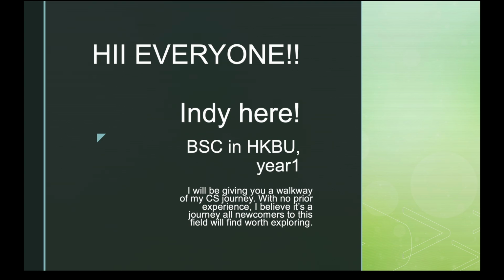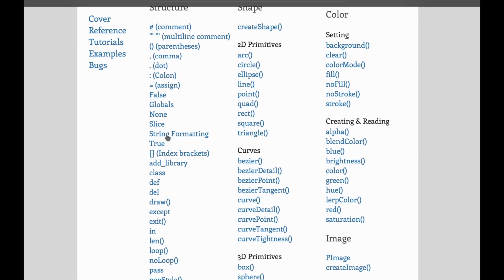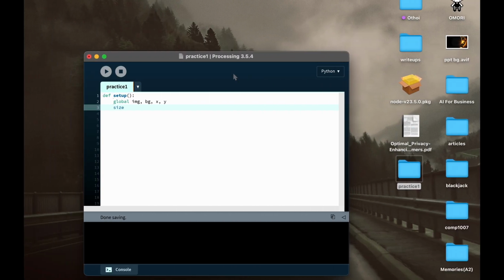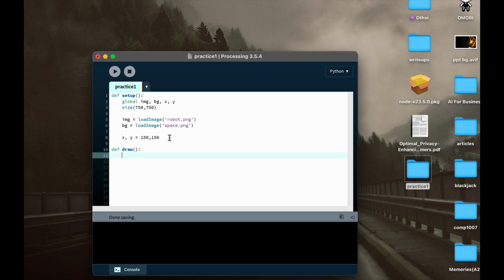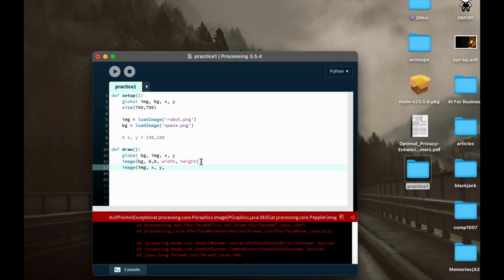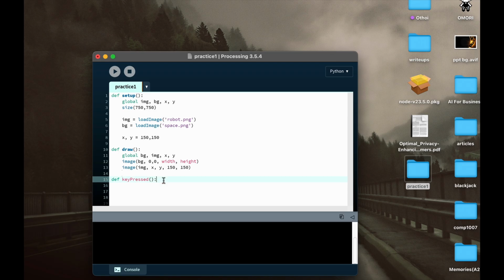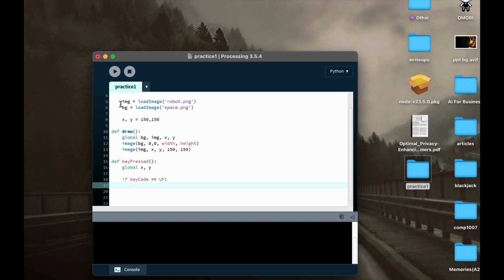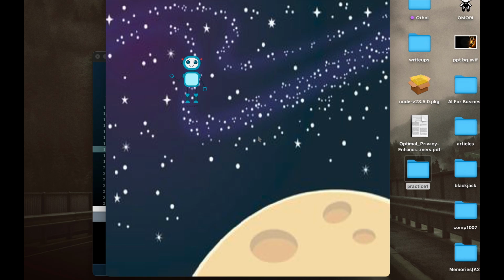Python@Processing | Kickstarting my CS Journey | Part 1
Hi everyone. I am starting off my CS journey. With no prior experience, I would like you all to be a part of my learning progress throughout the experience. I would prefer the keep the videos as natural as possible with minimal editing.